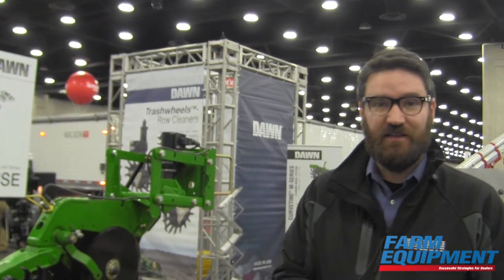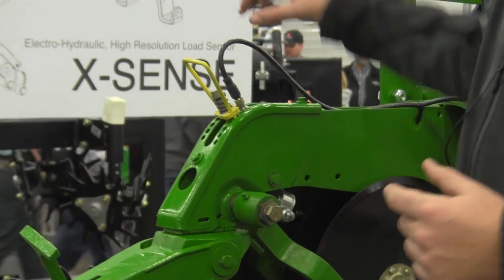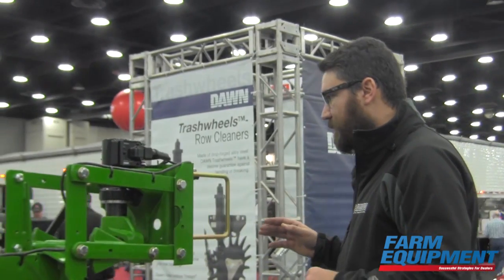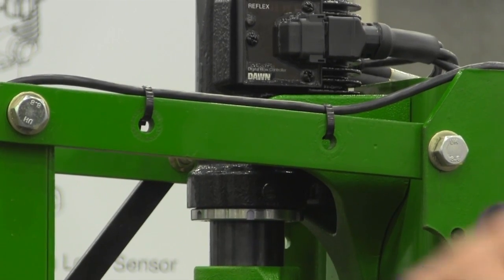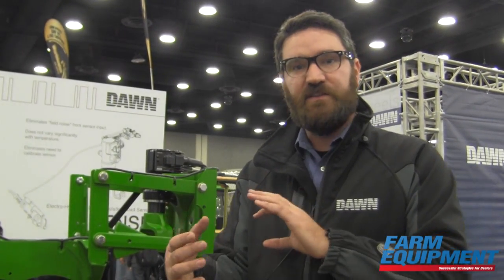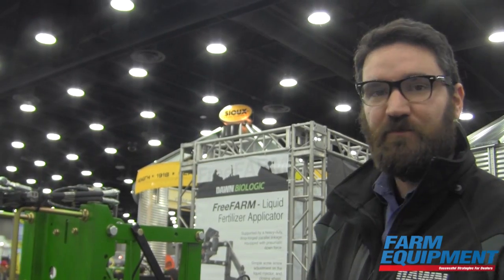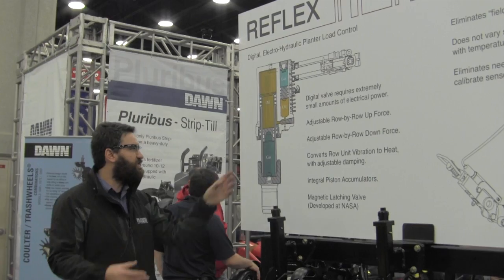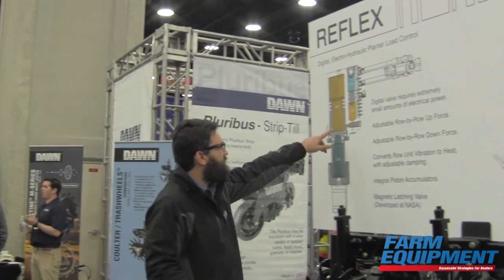Sneak Peek: Dawn Equipment's New Planter Downforce Technology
Joe Bassett, president of Dawn Equipment Co., highlights features of the company’s new Reflex X-Sense planter downforce system, which relies on magnetically charged latching to open and close two small valves. This is the first row-crop system that is a digital hydraulic control device, Bassett says.